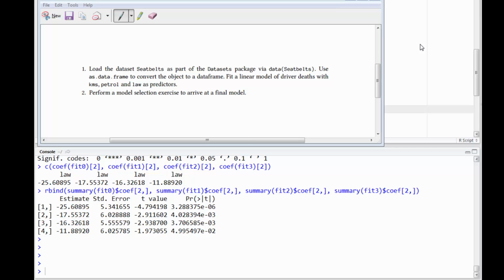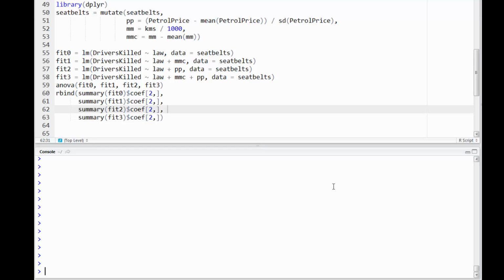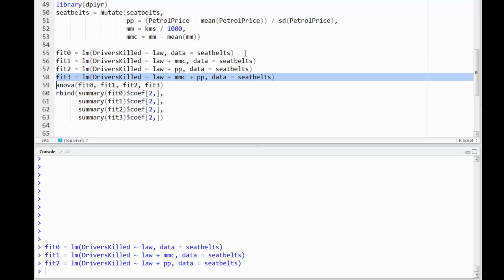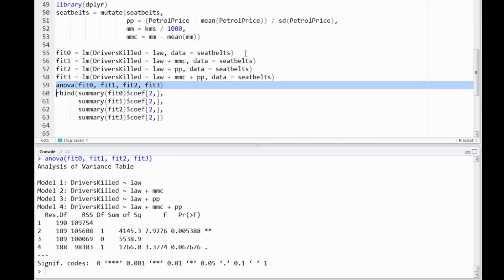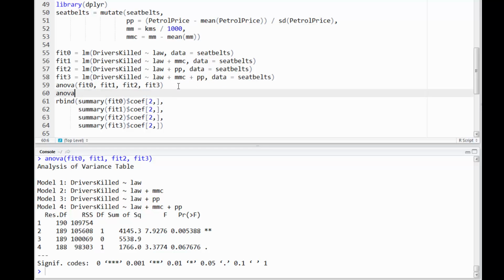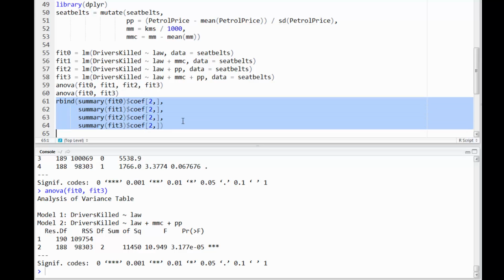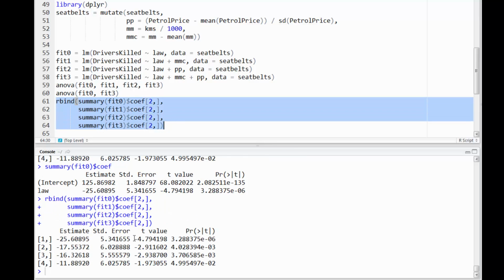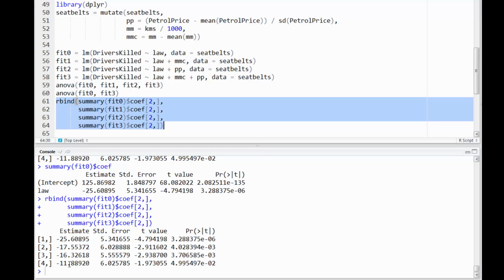Chapter 12 (Multiple) Question 2